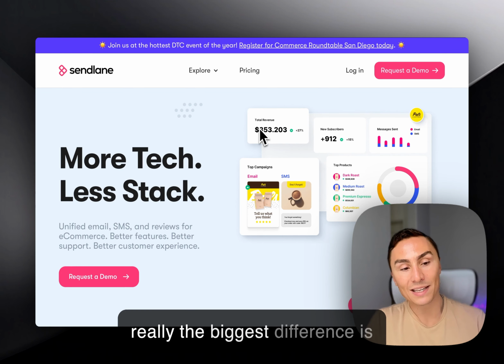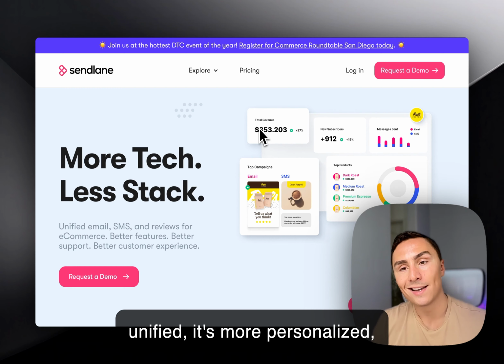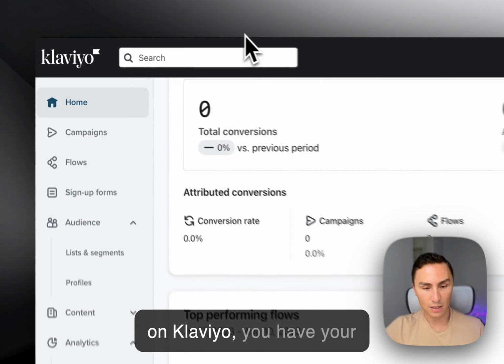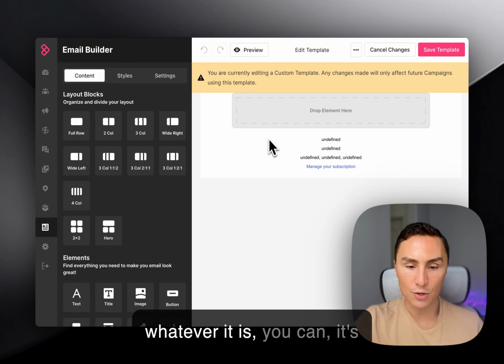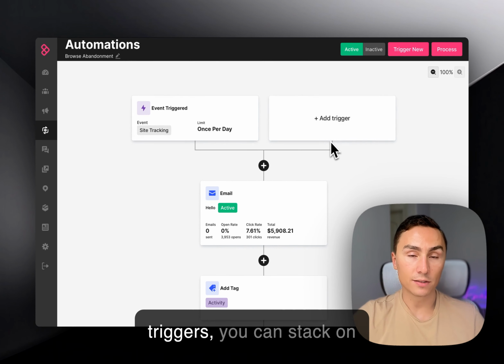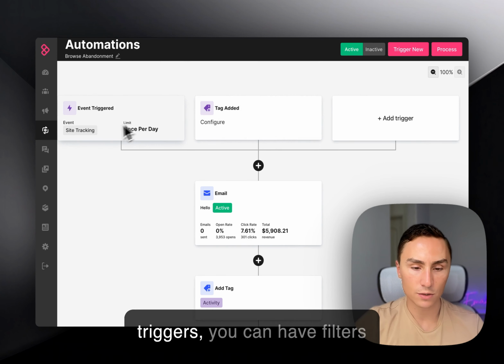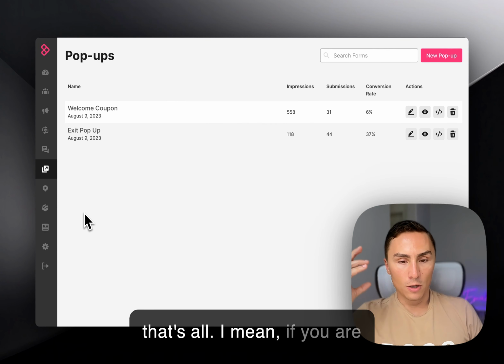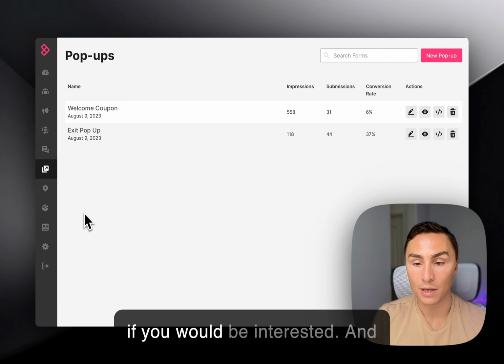Klaviyo vs. Sendlane: Which is Best for Email Marketing?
Struggling to choose between Klaviyo and Sendlane for your email marketing?

Dive into our in-depth comparison, where we unpack everything from user experience, features, and e-commerce integration to deliverability rates.

Whether you're a seasoned marketer or just starting out, this video will provide clear insights to help you make an informed decision.

We aim to empower your marketing campaigns with the right tool.